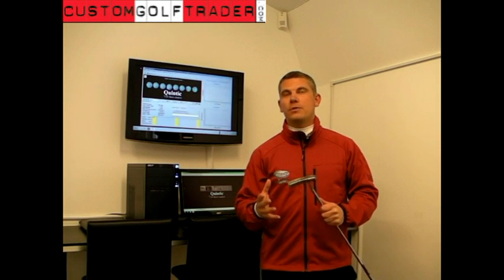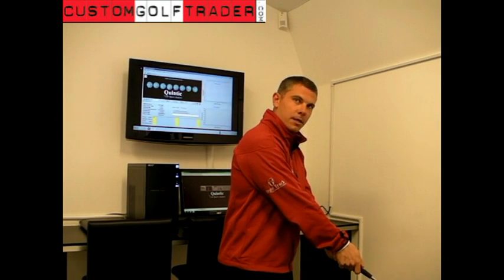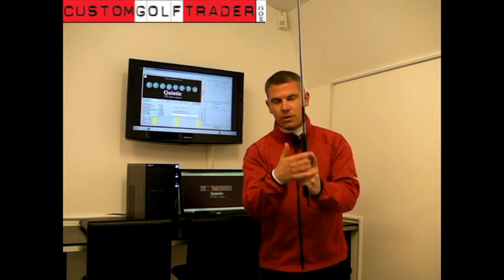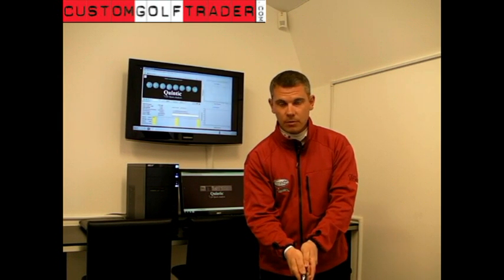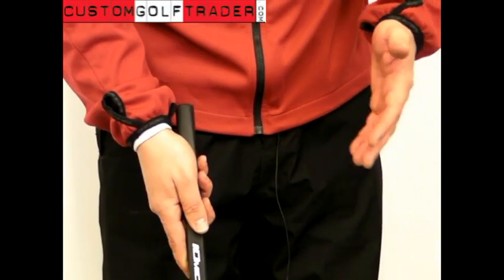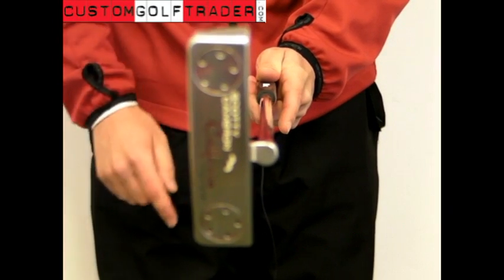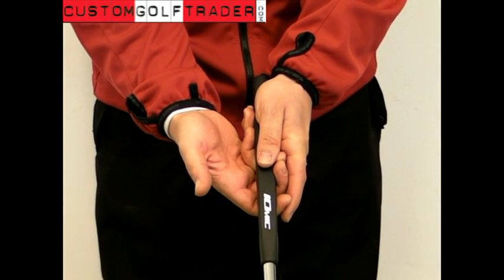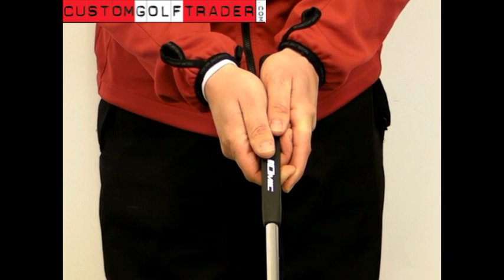For heavens sake hold the Putter properly!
The Masters is just around the corner. Let's face it Augusta national provides one of the toughest putting tests of the year.
We received some simple putting grip advice from Paul Williams, Short game specialist at Horne Park Golf club in Surrey. It made us hole more putts, this advice will do the same for you!
Paul uses Quintic technology to break down your stroke so you understand why you hole and why you miss!